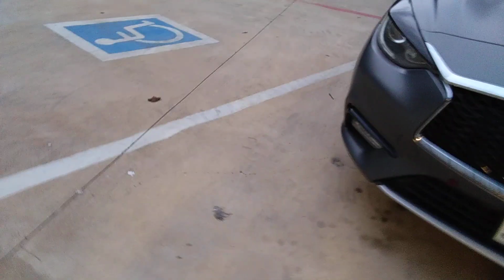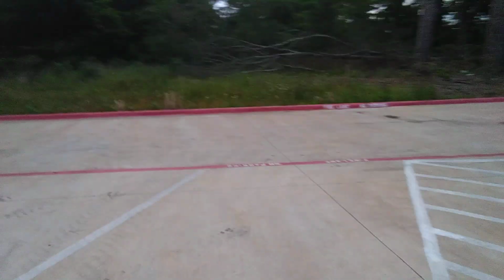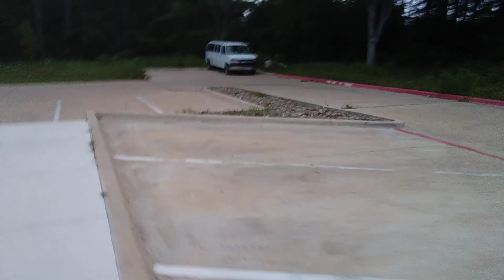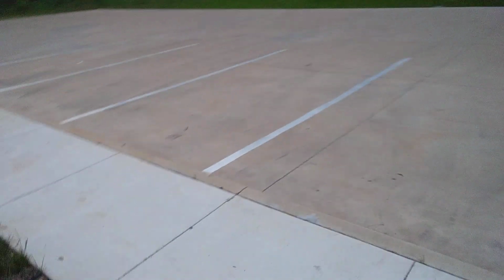parking lot stripes. ✅ done finished complete 💯